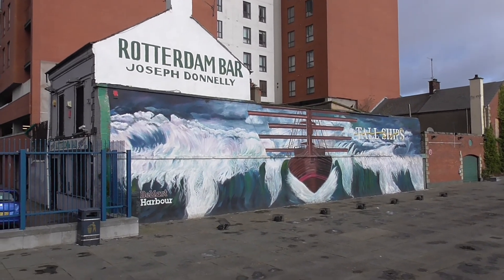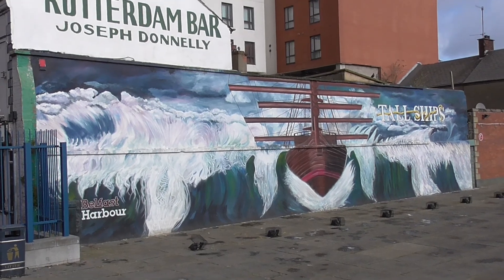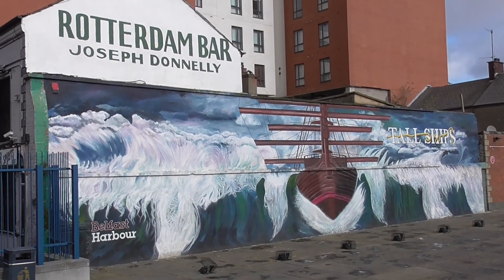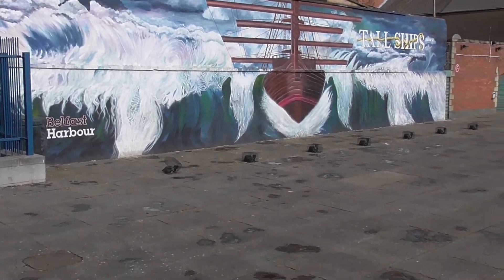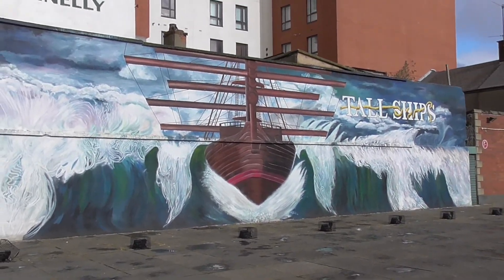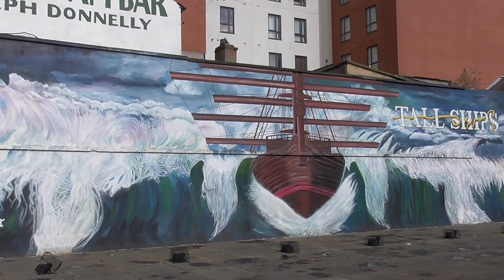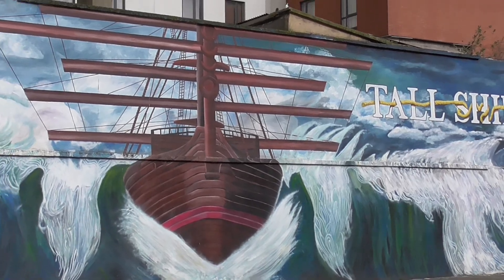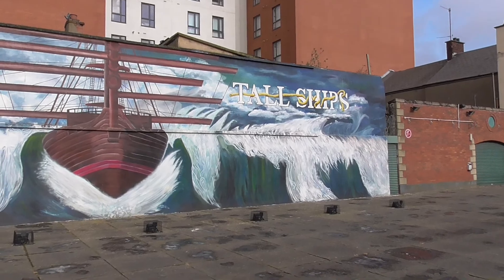2015 Tall Ships Mural at Rotterdam Bar Belfast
I'm down in Belfasts' Sailortown dockland to video this large mural painted on the side of the iconic Rotterdam Bar in honour of the visit by the Tall ships in 2015.
The mural was chosen from a number of entries for a competition to design a Tall Ships Mural. It was commissioned by Belfast Harbour.  This was to commemorate the big visit in the summer of 2105. the mural was painted by local  artists Danny Devenny and Marty Lyons. Good jobboys.